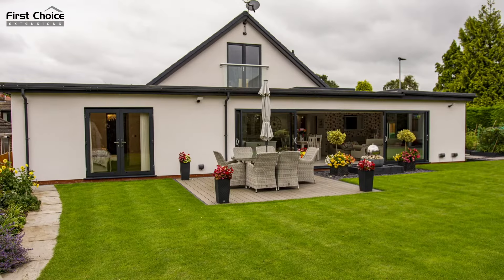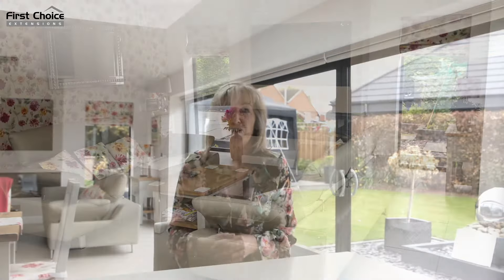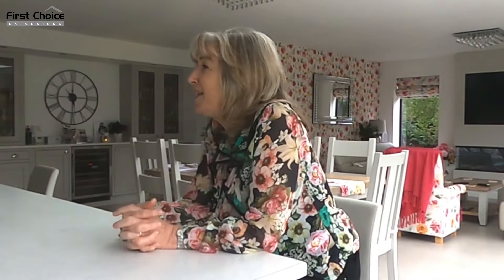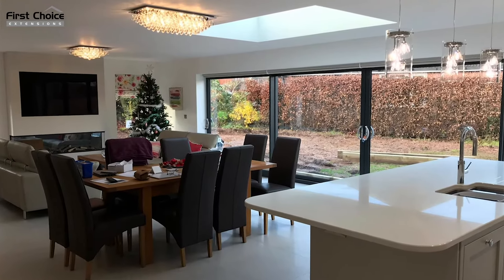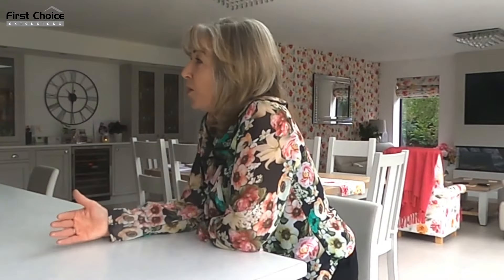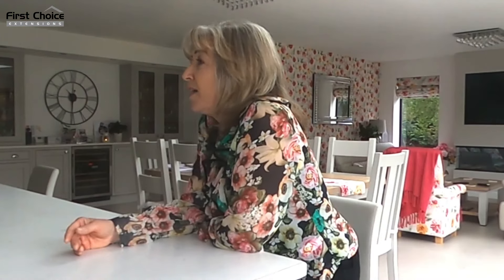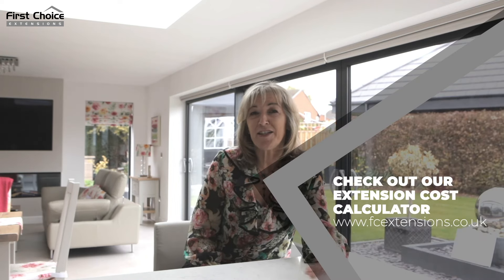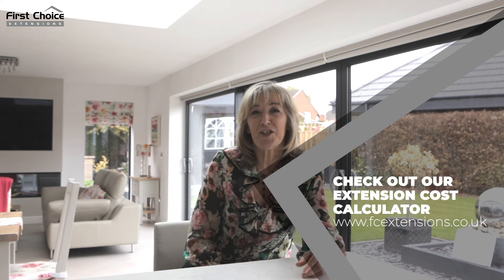First Choice Extensions Customer Testimonial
At First Choice Extensions every customer has a voice. Trust is so important in today’s day and age. With millions of organisations running targeted advertising campaigns, lots of marketing you see likely come from companies you’ve never heard of. So how do you know if you can trust them?
We let our customers do the talking. Every project undertaken at First Choice Extensions is based on Trust and shared vision.  Take a look at this amazing project. We are delighted with this awesome customer testimonial.

for more information and try our Extension Cost Calculator to see what space we can create for you.